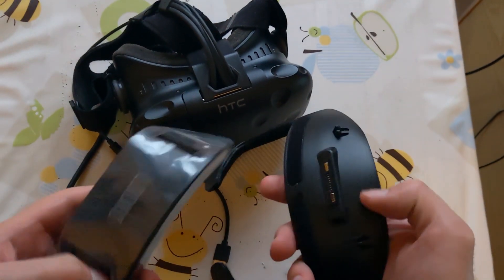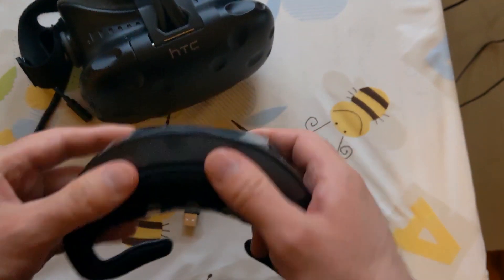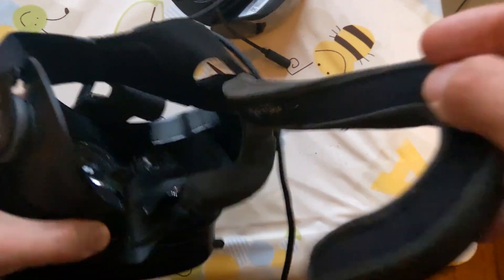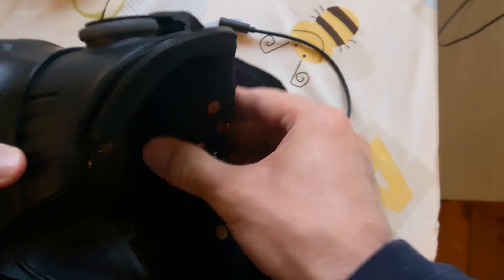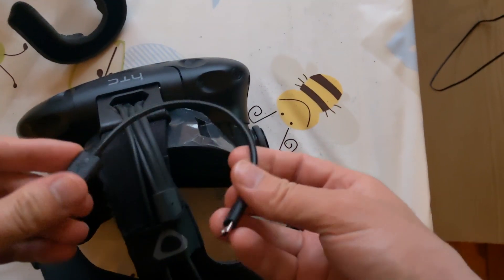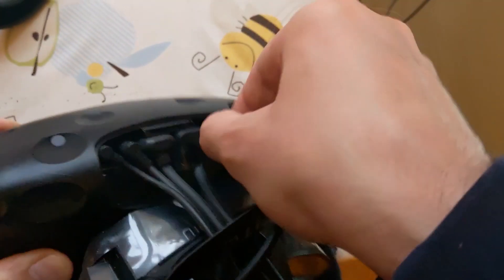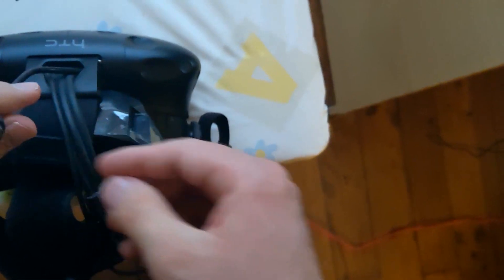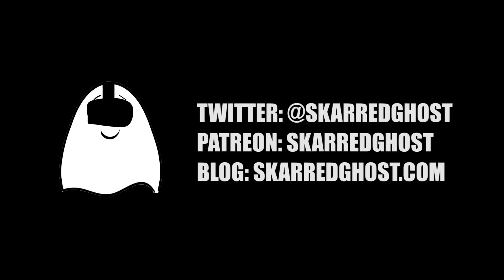How to install Looxid Link on your HTC Vive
How to install the Looxid Link brainwave accessory on your HTC Vive. It is pretty straightforward.

After the hardware installation, don't forget to install the runtime that you can find at this